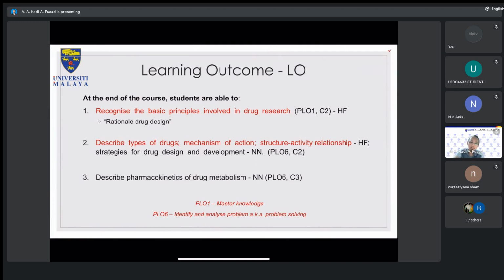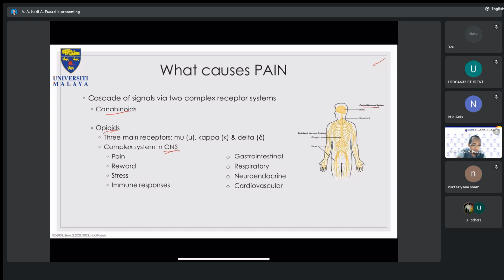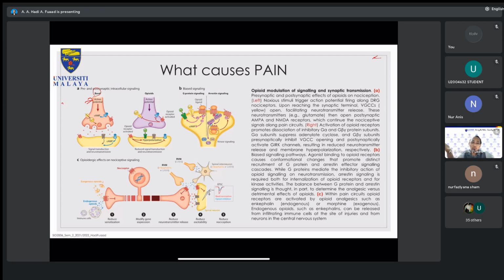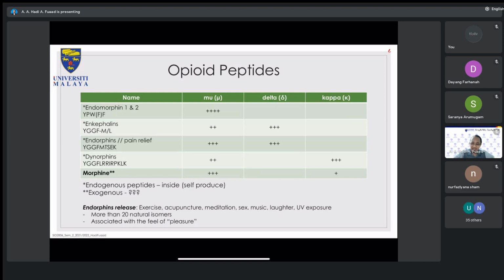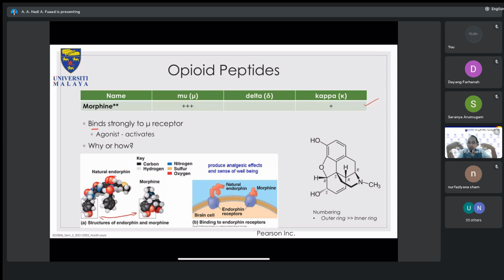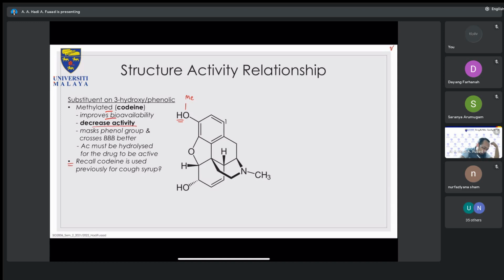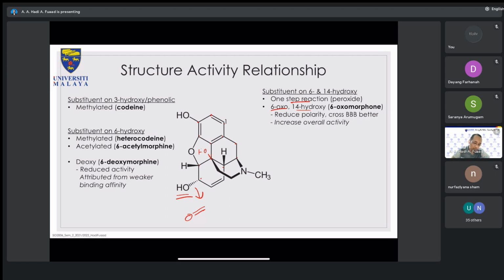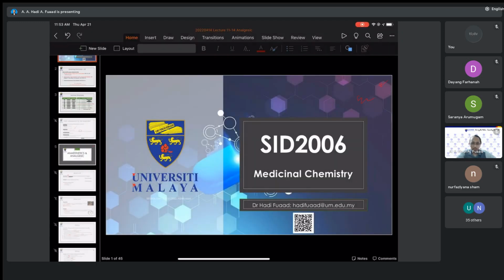Universiti Malaya (SID2006) Lecture 12 - Analgesic (Opioids)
SID2006 Medicinal Chemistry